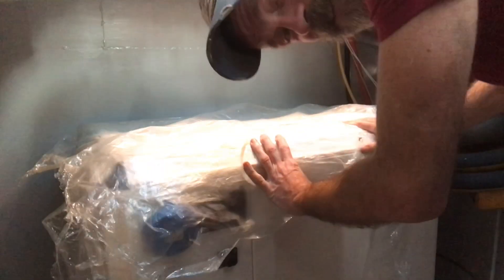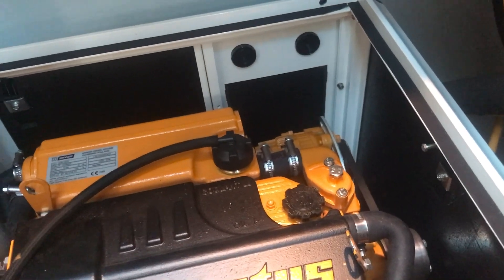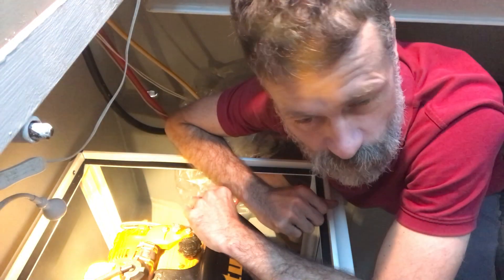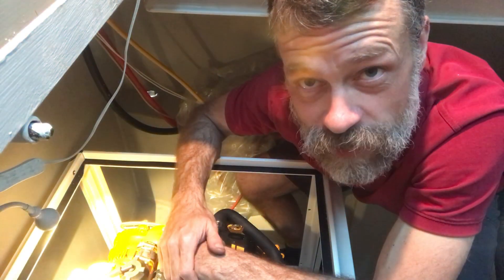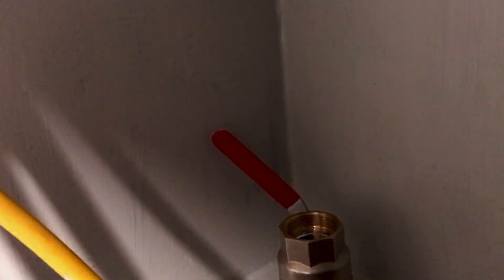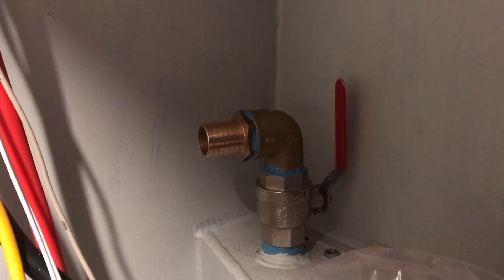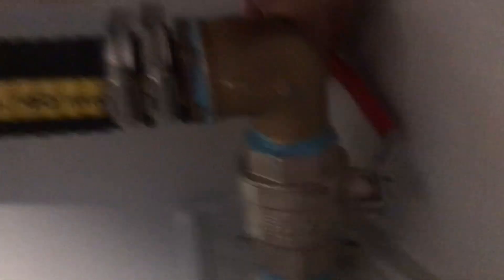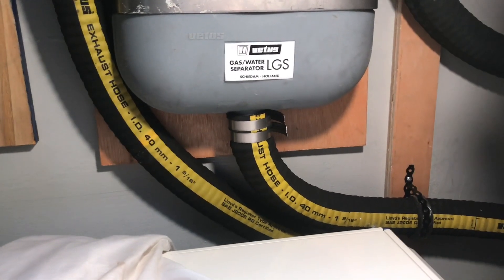58. Installing the Generator - the Exhaust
If  am going to go in the water, I had better get the propulsion system sorted out. Accordingly, after finding a bit of a hitch with the motor mounting, I start the long list of work in the engine bay, installing the wet exhaust to the Vetus GLX 6.5 Diesel generator. I also add the modification for the calorifier connection.